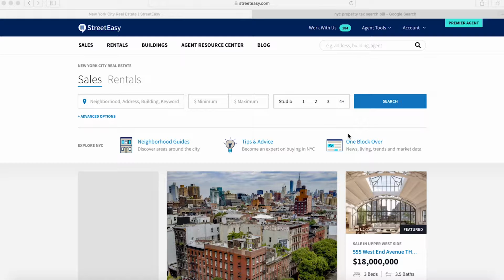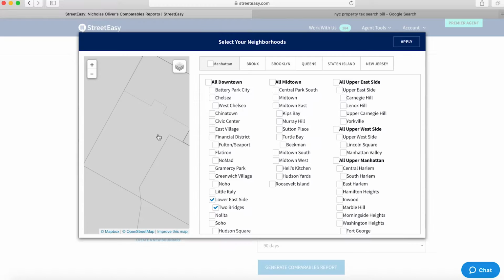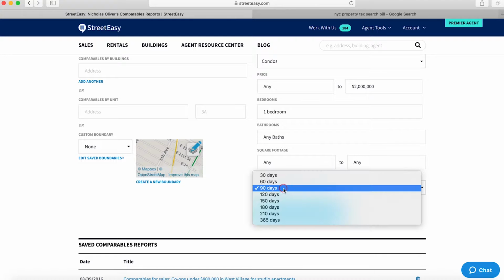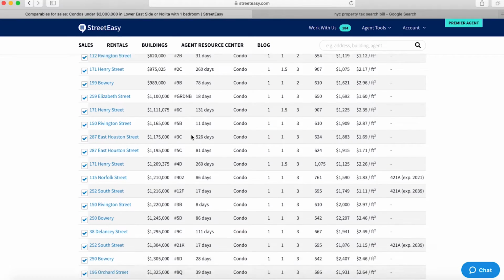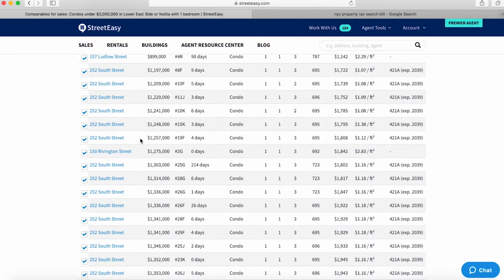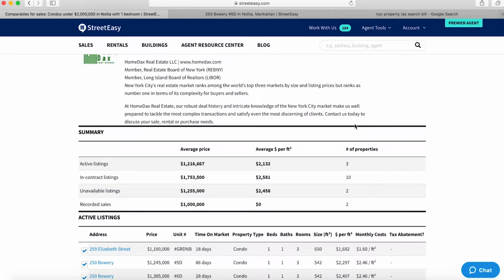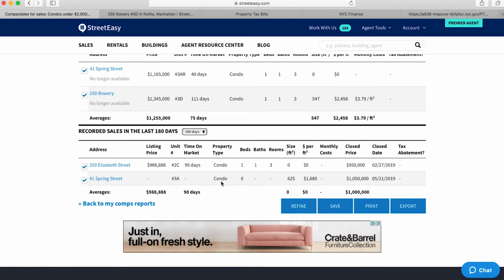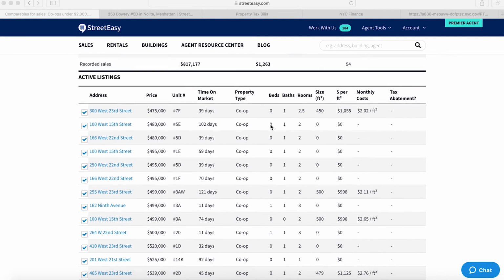How to Create a Comparables Report on StreetEasy [Tutorial]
In this tutorial, we will show you how to pull comparable listings using the agent tool on StreetEasy.

The purpose of pulling comps as we say in real estate is to help you both as a buyer figure out how much a property's worth and how you should construct an offer and also as a seller to figure out what your property may be worth and how to devise a strategy as it relates to your initial listing price. So what you'll want to do as a first step is to log into StreetEasy using your agent account.

Once you are logged in on the right you'll have a couple of different features you'll have the agent tools as well as the Account buttons to generate the comparable report you want to hover over the agent resource center button and then down here on the left you'll see something that says comparables report.

Now the interface is fairly robust and it does help narrow down the types of properties you're going to be looking for and it's worth considering that when you're running comps it's very important that not only are you looking for properties in the same neighborhood you're looking for properties at a similar price point also with a similar layout ie number of bedrooms and also very important to make sure that if you're running comps for a co-op you're comparing only to other coops and if you're running comps for a condo you're only comparing to other condominiums. Co-ops are significantly cheaper than condominiums and so they have completely different market values and they cannot be compared simply put two condos when running a comps report.

Now similarly if you're looking for a house or a multi-family you can also select that in the StreetEasy report. So if we were to say for example that we were looking to purchase a condominium in the Lower East Side and we wanted to spend less than two million dollars we would first of all add the Lower East Side to our location and keep in mind if you are in lower Manhattan you may also want to think about other neighborhoods primarily because the neighborhoods are quite small so if for example somebody is thinking of something in the Lower East Side they may very well consider the southern edge of the East Village they may consider Nolita as a whole possibly even parts of Little Italy or possibly Chinatown.

So this here is an interactive map which allows you to select the particular neighborhoods that might be of interest. So in this case we will look at Nolita as well as the Lower East Side and let's say the person is looking really to buy something pretty much right on the border here and possibly a little bit in this direction.

So we're gonna unselect two bridge which is a subset of the Lower East Side technically it's a different neighborhood looks like the box is not working to uncheck it so we're going to just click apply and then in here we're gonna just redo it and we'll make sure that only the Lower East Side and the Lita are selected.

Interesting well it doesn't look like it's allowing us to do that so you'll just want to keep in mind then if you're looking for listings in Lower East Side you'll want to be mindful of comps in two bridges because it is significantly further south so it is possible that the properties will be much less expensive. So moving forward under type we're gonna want to select condominium and then for price we mentioned 2 million or below and let's assume in this case we're looking for a 1-bedroom.

So we've put the location we've put the type of property specifically a sale transaction if you're doing rentals the comps report will also work you just want to select rentals. We've chosen condos as the type we've put a cap on the price the bedrooms the baths we can just leave as any and then as far as show recorded sales.

What I generally like to do is to put a hundred and eighty days and that's because more often than not you're not gonna find a huge number of sales for the last 90 days unless you're looking in a particular part of the city that has a tremendous amount of inventory.

So if you're in Midtown, for example, the search criteria we put here would generate dozens probably dozens of closed transactions but if you're in the Lower East Side or Chelsea or you know somewhere downtown for that matter there's gonna be far fewer to look at so generally suggest 180 days and then click generate comparables report. So give it a minute to load and then we're gonna look at the results.

If you have any questions about running comps, buying or selling in the city, leave us a comment below the video and if there are any topics you'd like us to talk about shoot us a note leave us a comment. We'd love to hear from you.